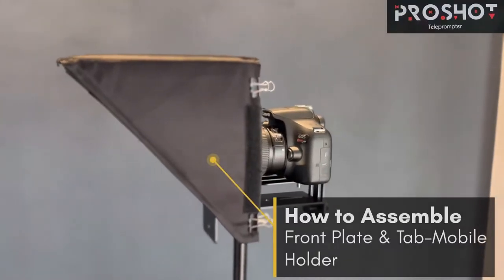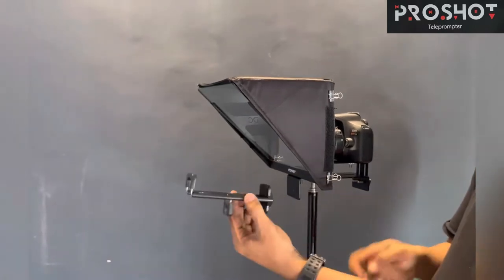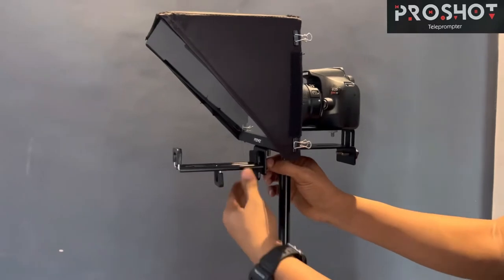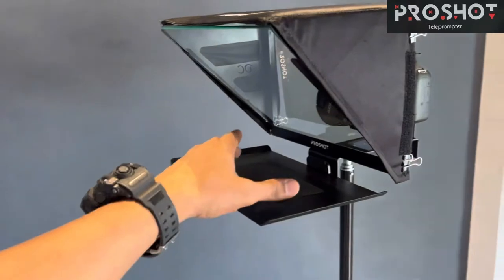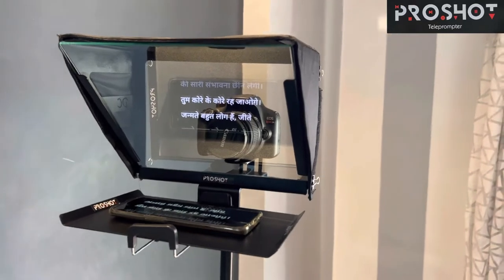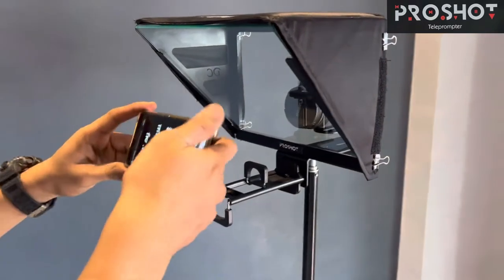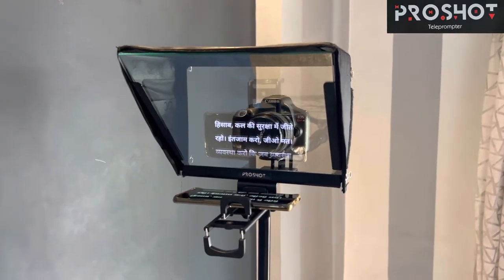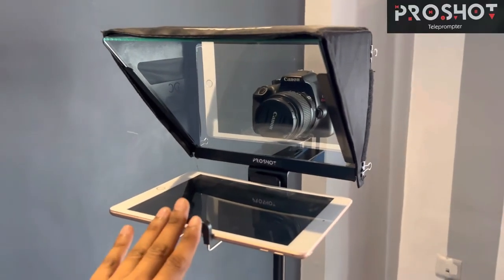Proshot-V2 Assembling Front Plate-Mobile-Tab Holder :DigioCraft Teleprompter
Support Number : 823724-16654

New Version Launched Proshot Teleprompter Version 2

We have created and creating videos on below topics as well -
Best Teleprompter in India.
Reading Device - Teleprompter
Learn About on camera teleprompter
prompter for Reading and devices
teleprompter video making
ipad pro teleprompter for best teleprompter video
web teleprompter for best video creation
video prompter for one shot video
teleprompter script creation ideas
teleprompter pricing to choose
tablet teleprompter to learn
the Best teleprompter
how to use a teleprompter
conference teleprompter for office and meetings
prompter people teleprompter
 teleprompter
teleprompter app to use
Best teleprompter
speech prompter to read the scripts
prompter screen
teleprompter online to use
a teleprompter that is best in market
professional teleprompter for video making
teleprompter